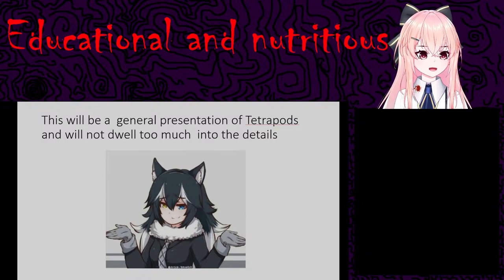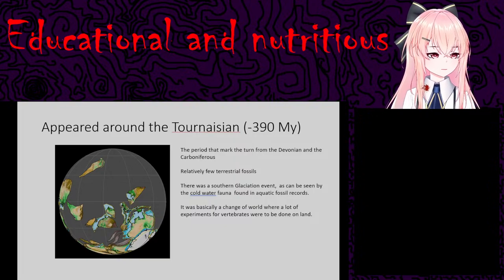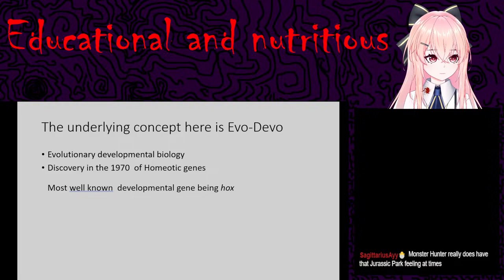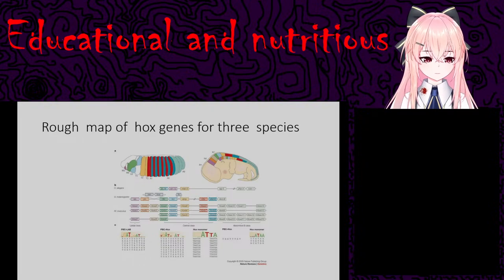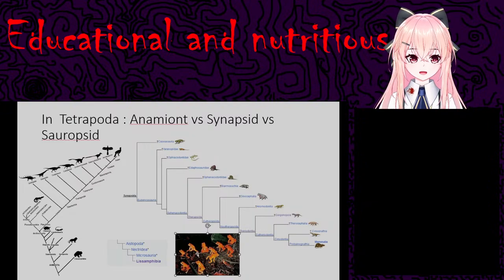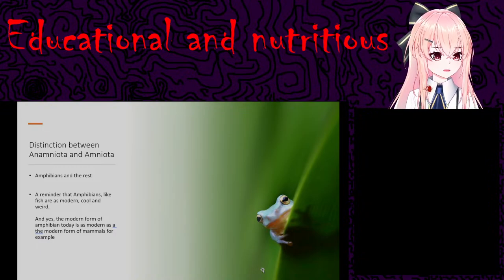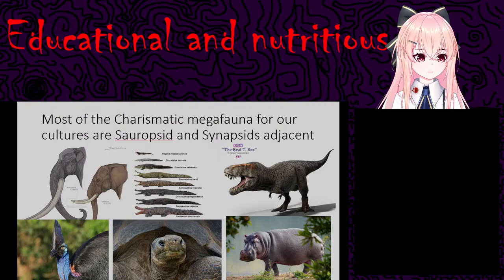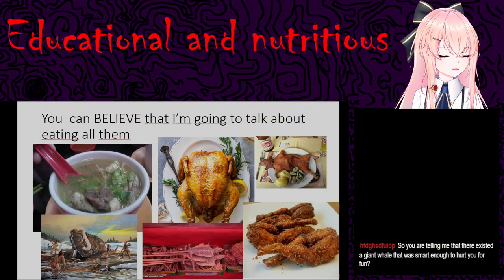Parasite Classes Episode 12 : Eukaryota pt10. Metazoa pt 9. Tetrapoda pt.1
Got legs now

This one will be a quick one

Hi I'm Guregan the Parasite vtuber ! I'm not the girl, just the horrid worm controlling her brain (and voice box).  I'm a fan of biology, cute things, horror, action shooters and more !
Let's spread the infestation shall we ?  ::D

Don't forget to see me on the social medias !

Would you look  at that, we have a discord server !